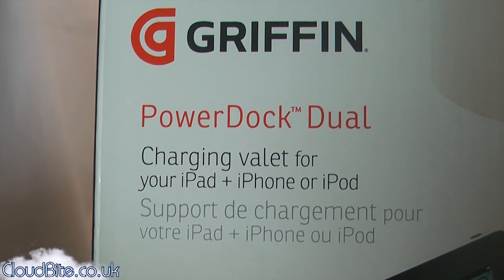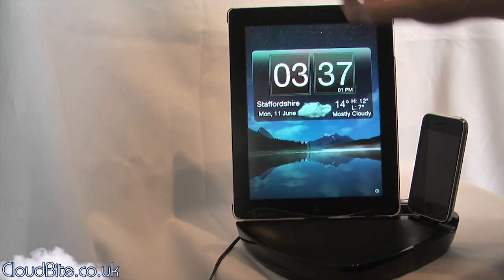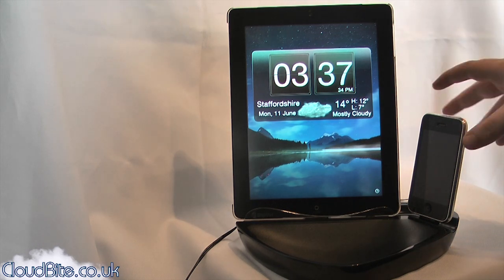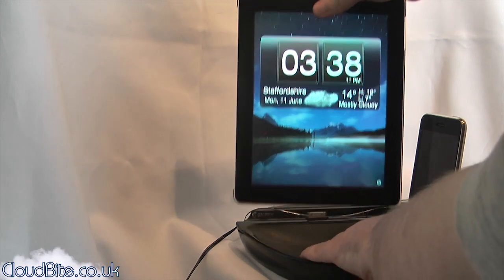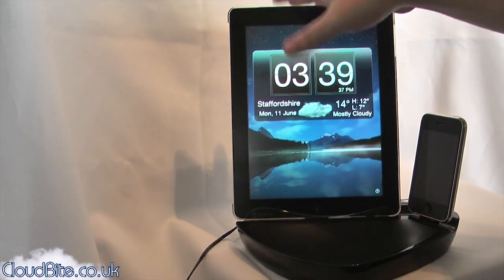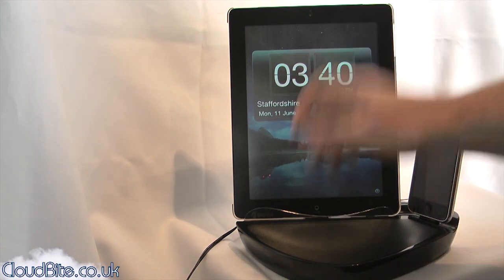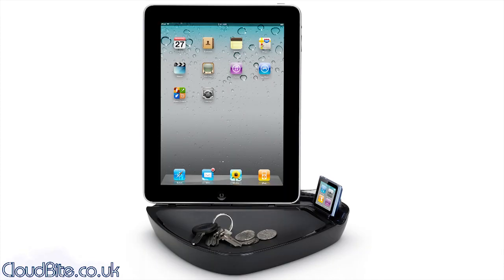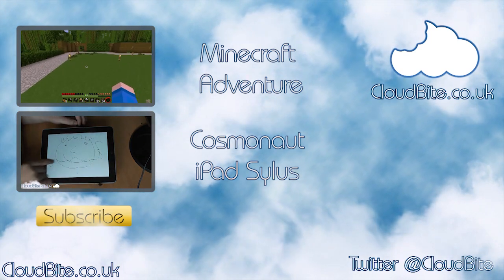Review: Griffin Powerdock Dual for iPad, iPhone and iPod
Here is the Review of the Griffin Powerdock Dual from Mobile Fun.